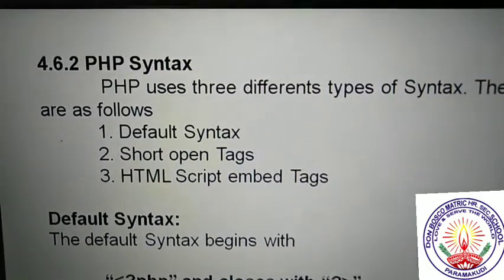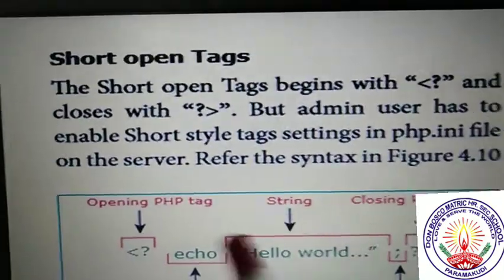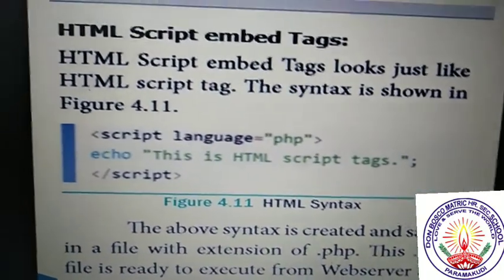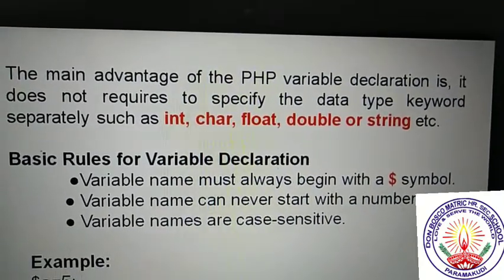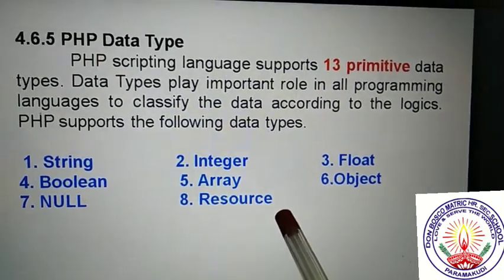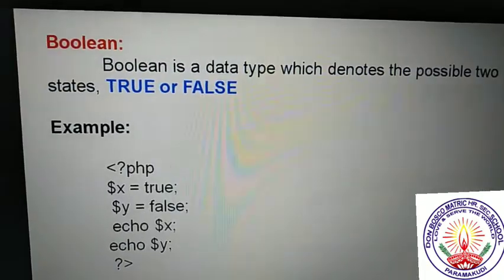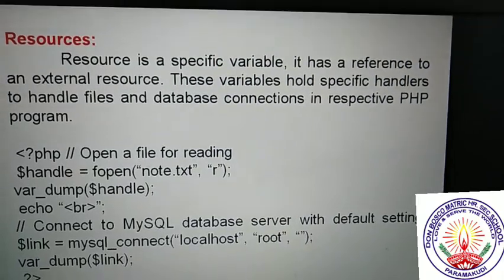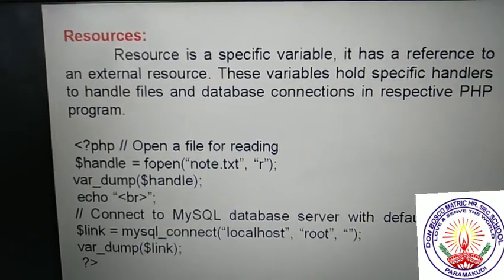XII Std. Computer Applications Chapter 4 Hypertext Pre-Processor Part 2 Ms.Kaleeswari Mam 15092020